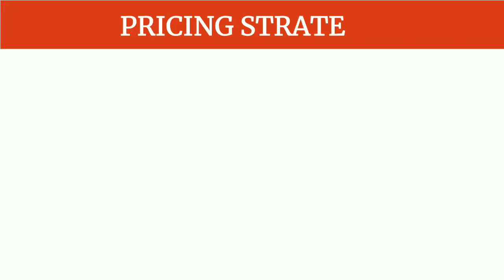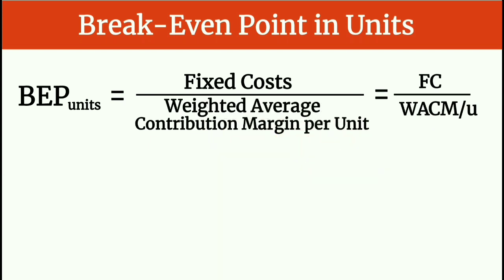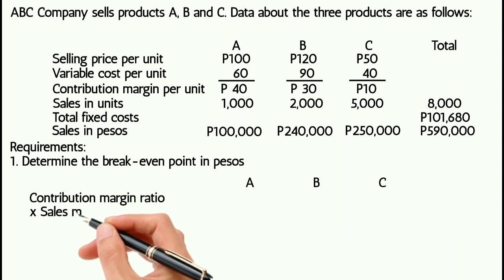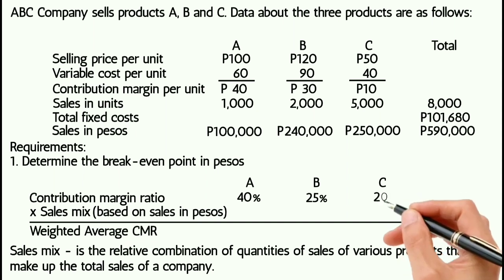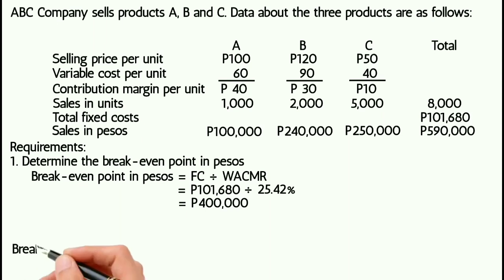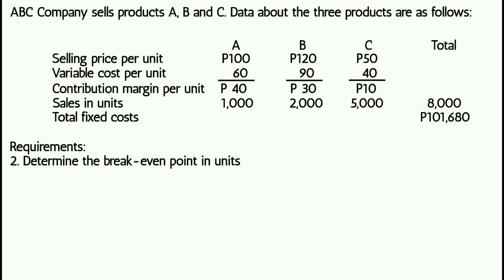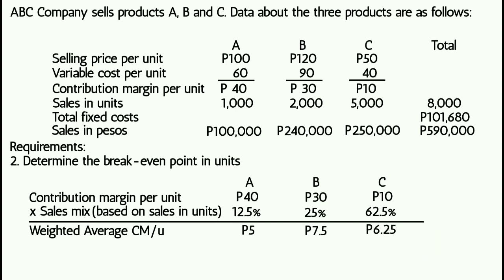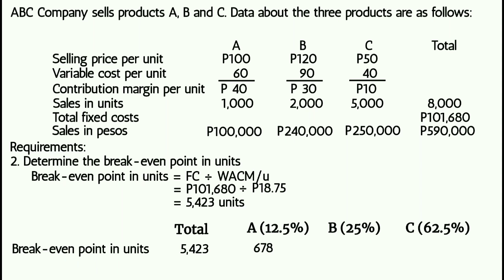Cost-Volume-Profit (CVP) Analysis (Multi-Product Break-Even Analysis)